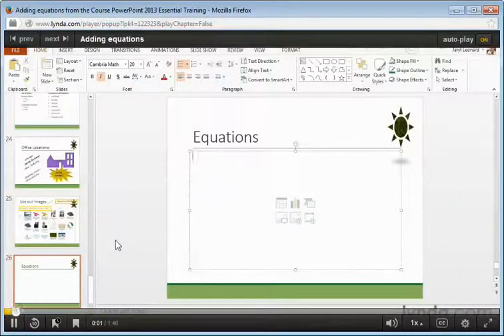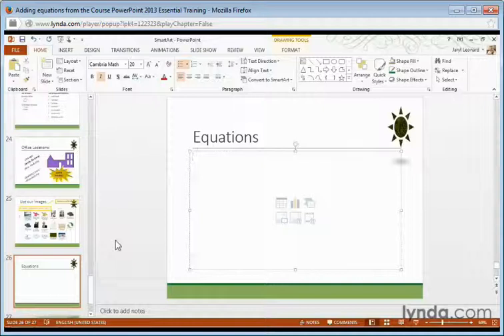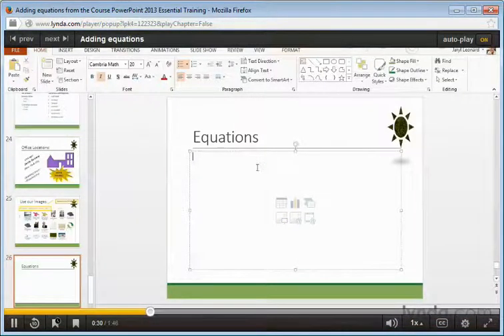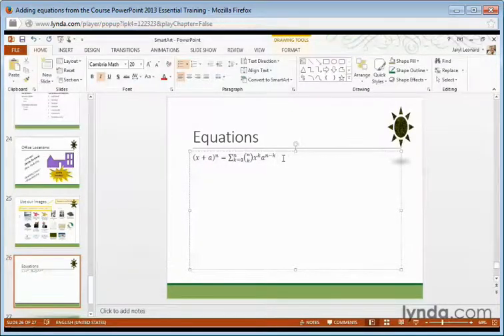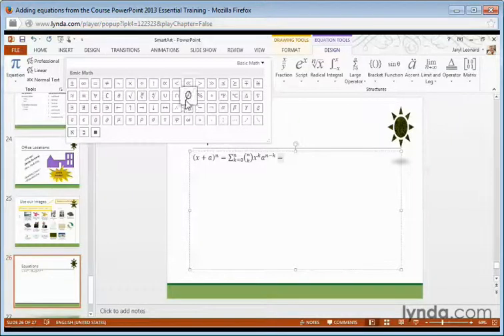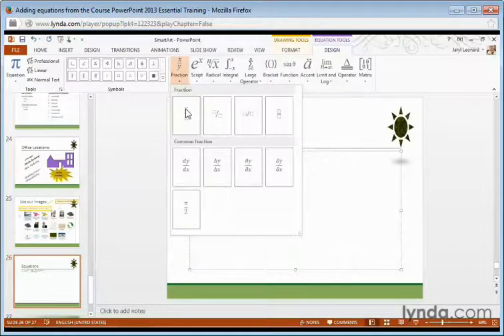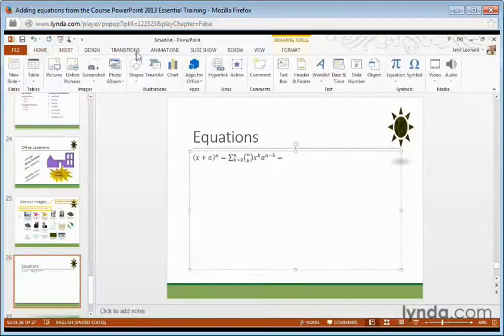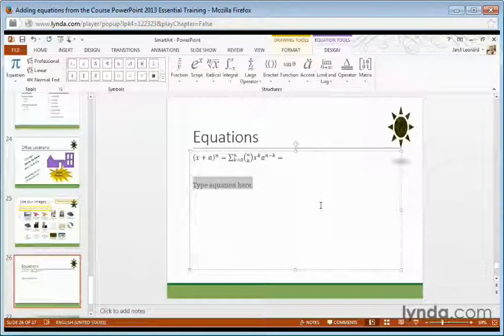36 Formation PowerPoint 2013 (Adding equations)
Formations PowerPoint 2013
 Adding Shapes, Diagrams, and Charts to Slides